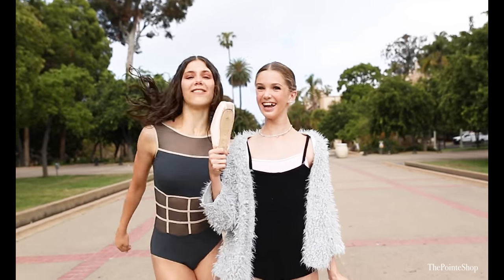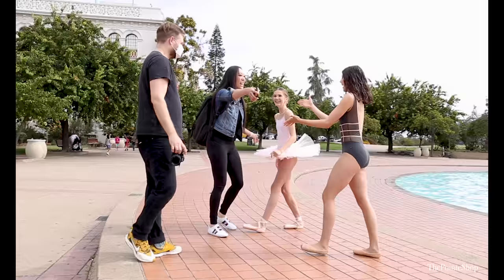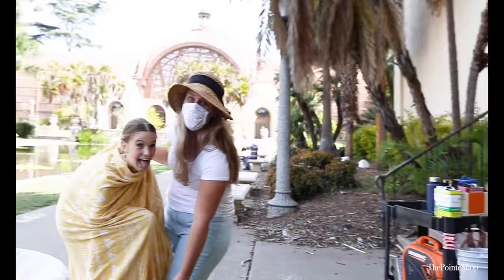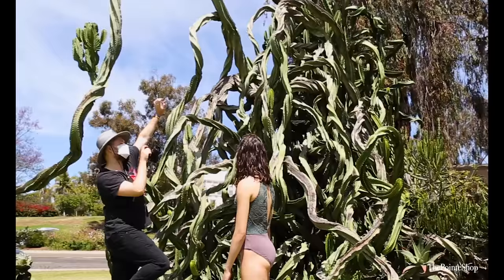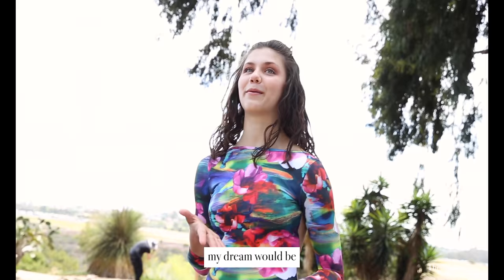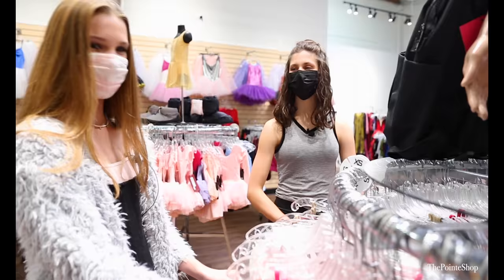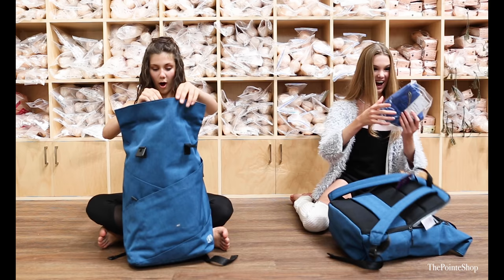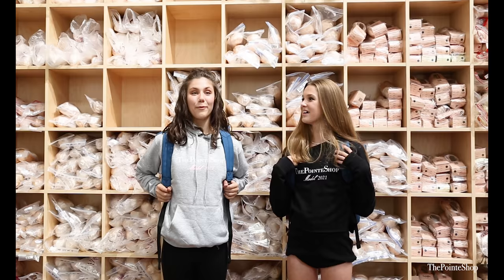ballet photo shoot w/ POINTE SHOP MODELS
"ooo arch city"
"i want to live there"

Special thanks to Oliver Endahl of @BalletZaida  or photographing our lovely girls!

Follow Keliah: @keliah_peterson
Follow Natalie: @life.in.tights

Follow @JosephineLee : @josephineylee